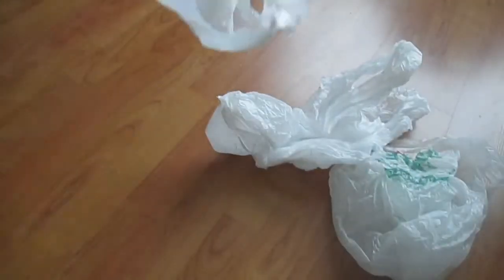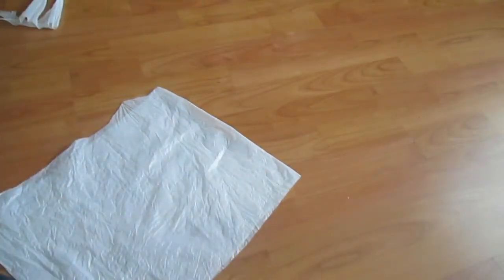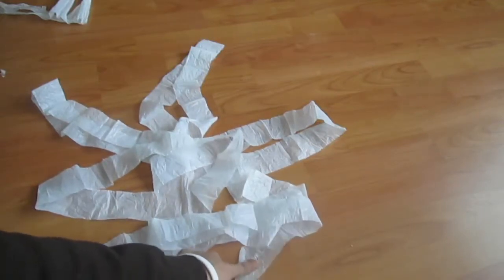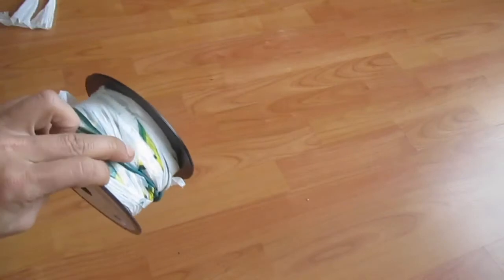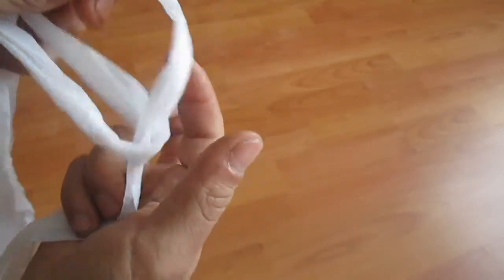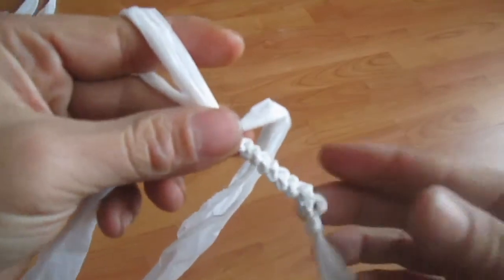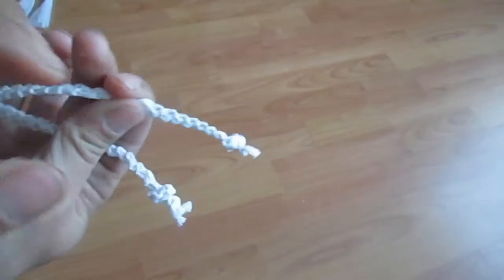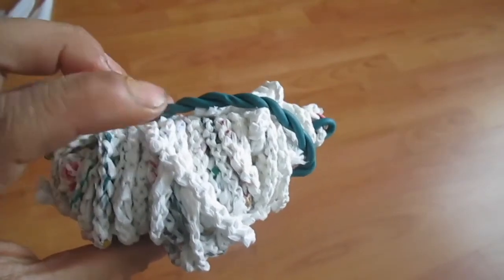How to make plarn(method 2) and create braided line (zipper chain sinnet method)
Long video lol. How to create plarn (method 2) and how to braid it to create a zipper chain sinnet to make higher tensile strength of cordage ( about12lbs)  Can use garbage bags too. Of course the zipper chain sinnet can be used with other cordage options  too like parachute cord, jute twine and fishing line.